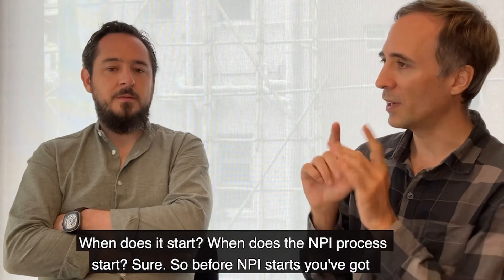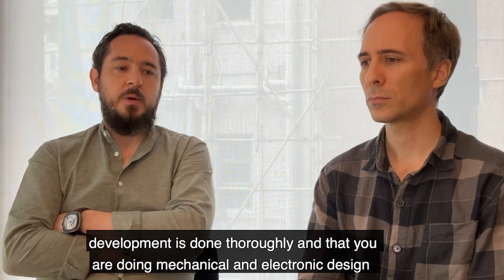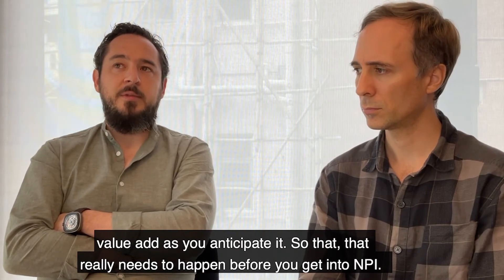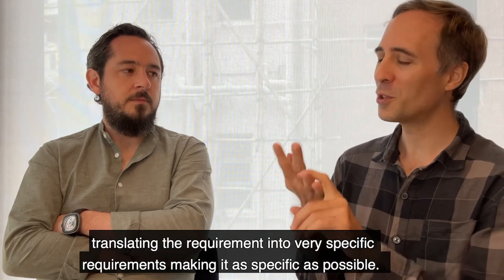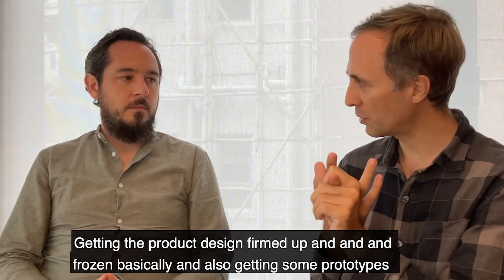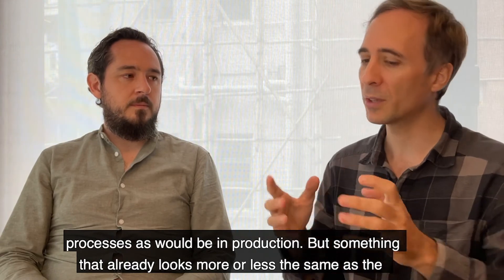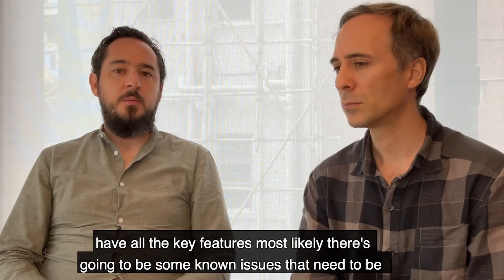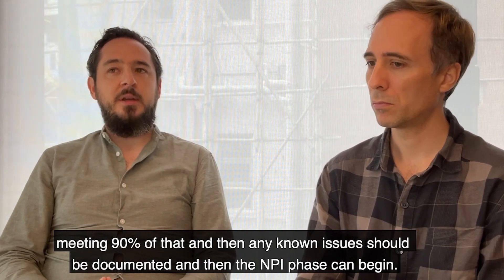When Can The NPI Process Begin?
Our CEO Renaud recently sat down to discuss the NPI process with Darragh Hudson, a South-China-based expert in mass electronic design & development.
In this bite-sized video, they discuss when the NPI process can begin.
The NPI phase of your new product launch comes after the product development phase where you'll have a list of specific requirements, product design, and some early lookalike/works-alike prototypes prepared and in hand.

(The 3 NPI phases explained)

Get help with your own new product introduction project from us